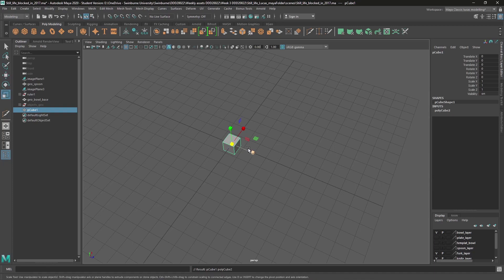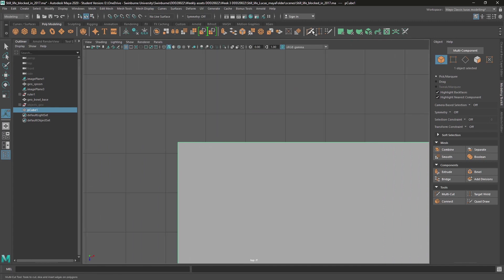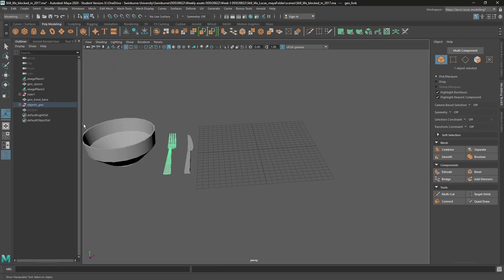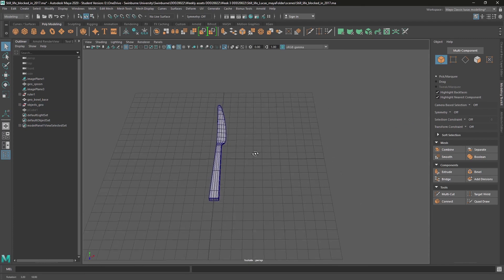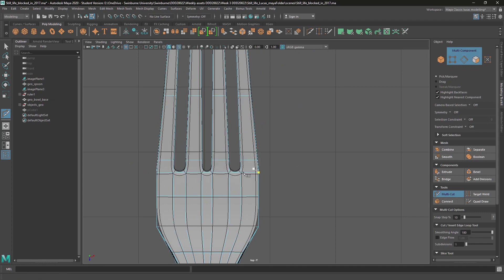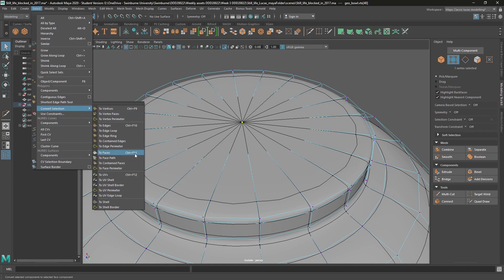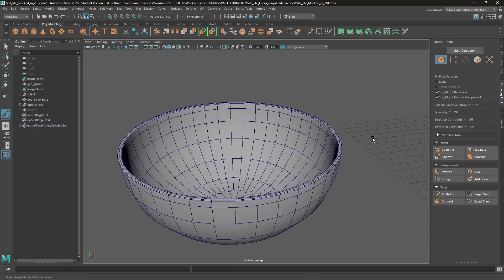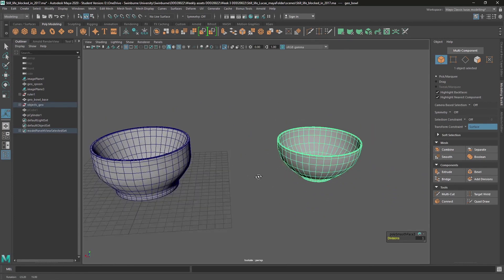Box modelling adding detail to your objects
Smooth mesh preview short cut keys

1= no preview
2 = preview with cage
3 = preview with out cage

In this tutorial, we explore 3D box modelling inside of Maya using the smooth mesh preview, extrude, insert edge loops and the multi-cut tools. We take a close look at how subdivision works and how you can influence the curvature of the smooth mesh preview.